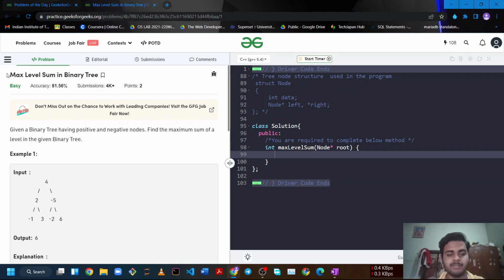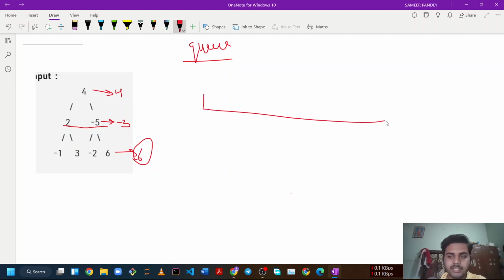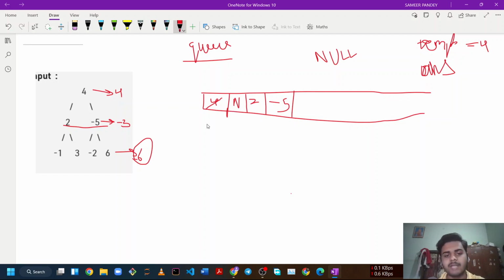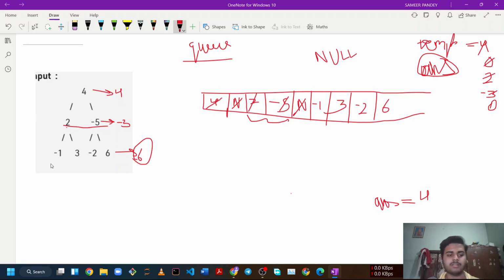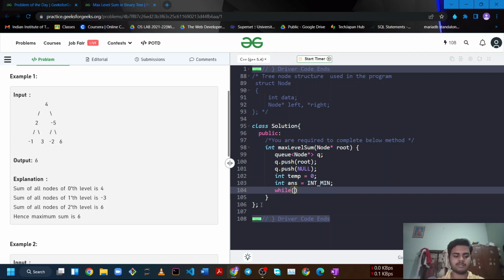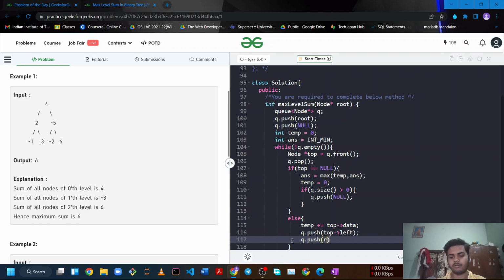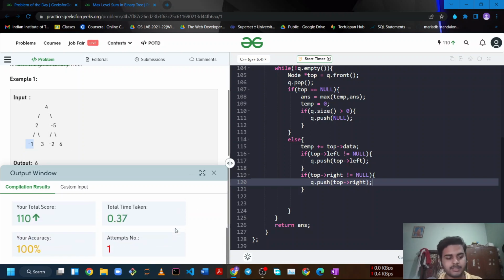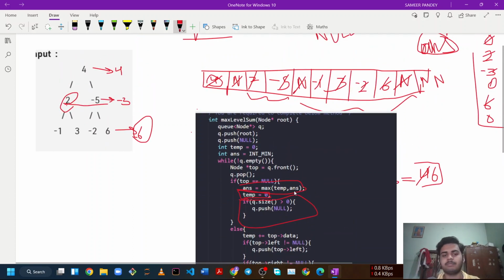Max Level Sum in Binary Tree || GFG Problem of the Day || Easy || 7 March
Problem Description :
Given a Binary Tree having positive and negative nodes. Find the maximum sum of a level in the given Binary Tree.